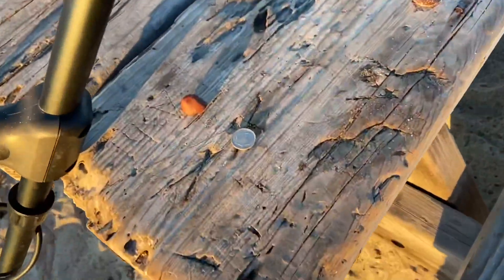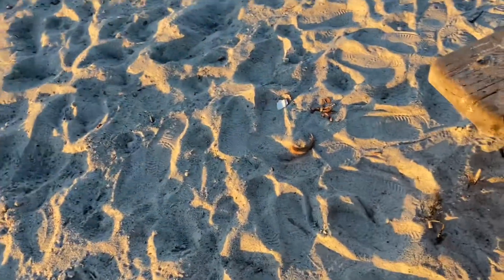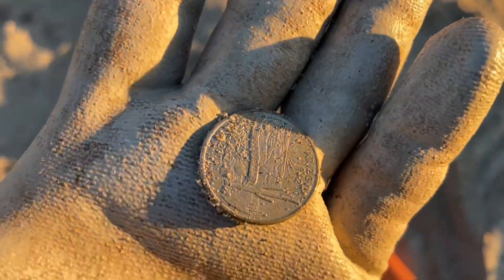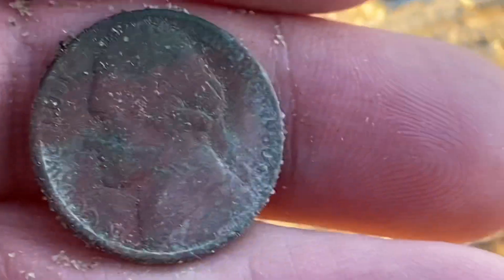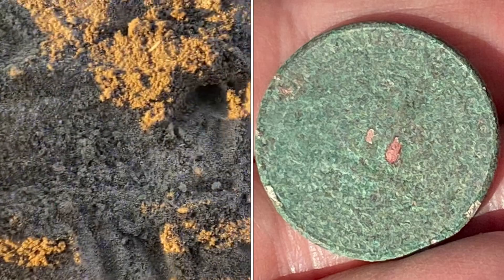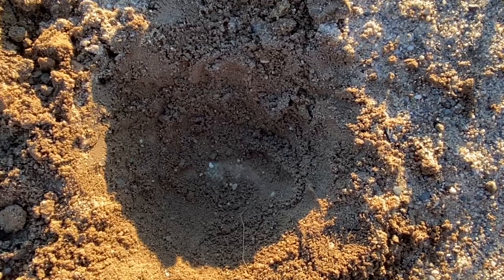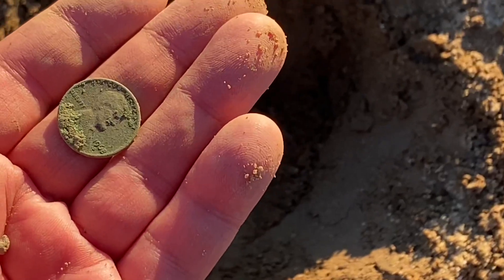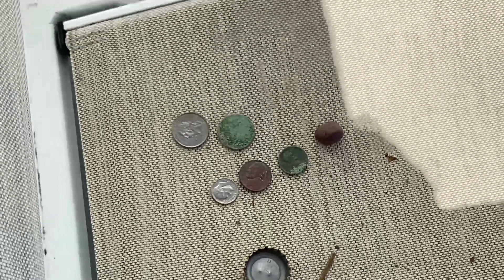#171 - Metal Detecting #1 - Season 4 - 🏖 Dana Point, California 🇺🇸 - Cold! Windy! Awesome! 🏖